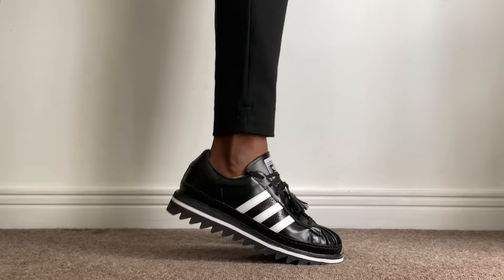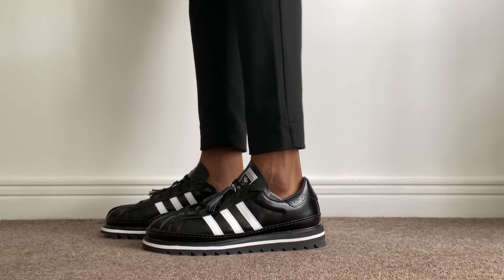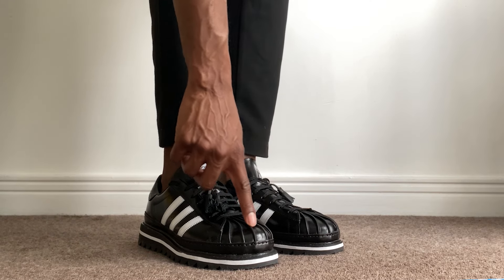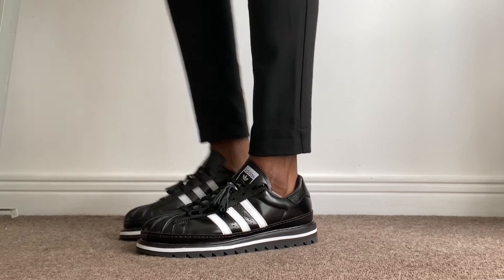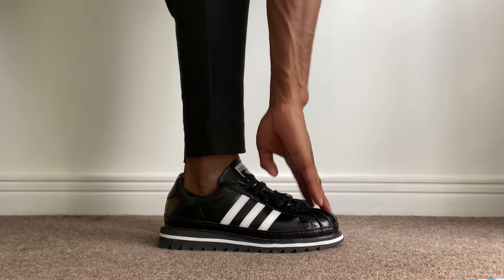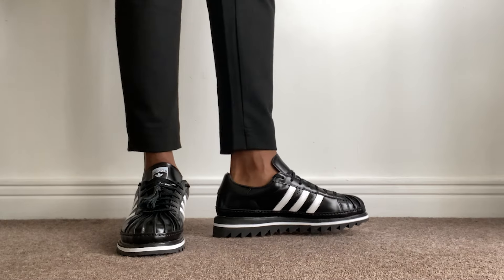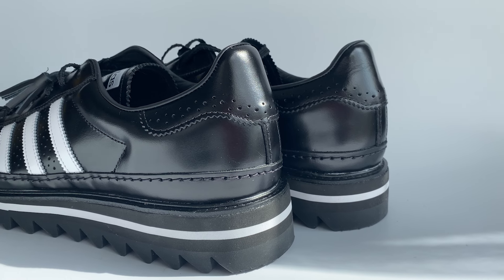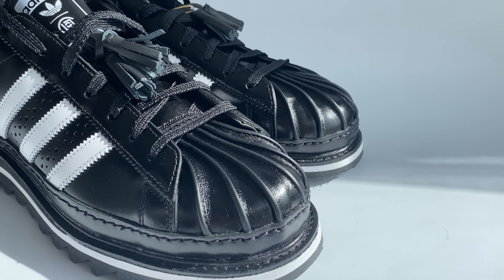CLOT x ADIDAS SUPERSTAR 'BLACK WHITE' UNBOXING/REVIEW/ON-FEET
CLOT x adidas Superstar 'Black White' by Edison Chen unboxing, review and on-feet look.

What adidas silhouette would you like to see CLOT collaborate on next?